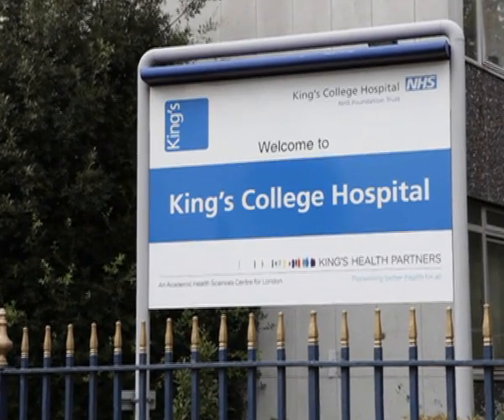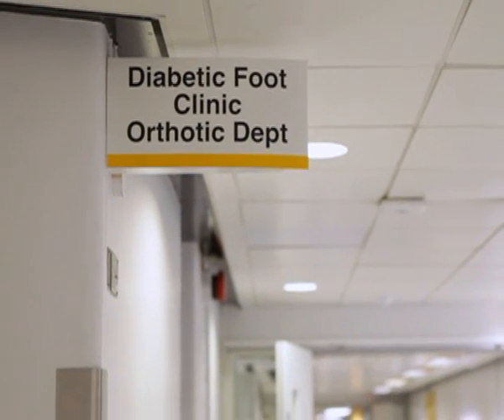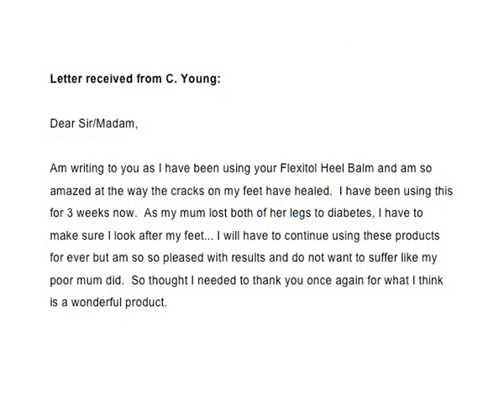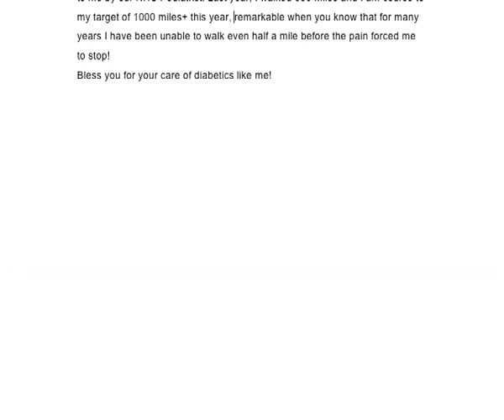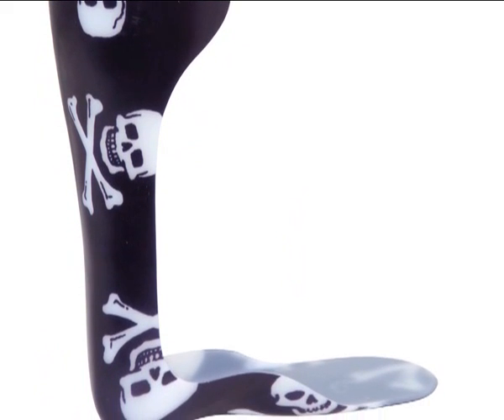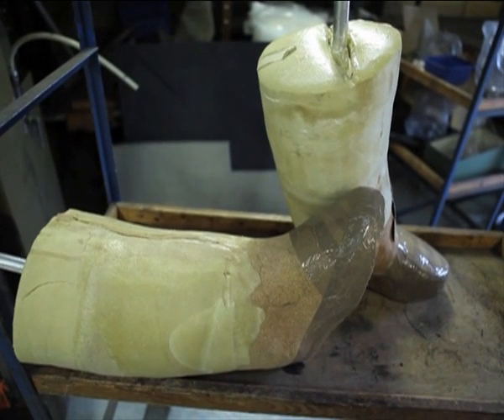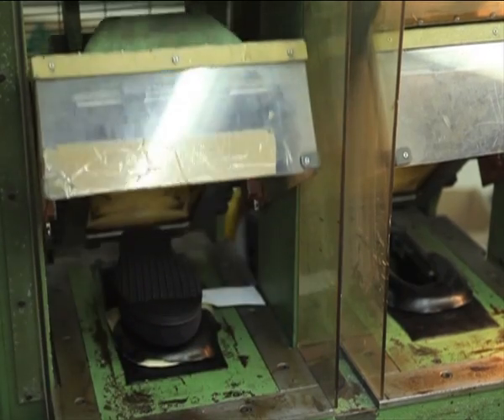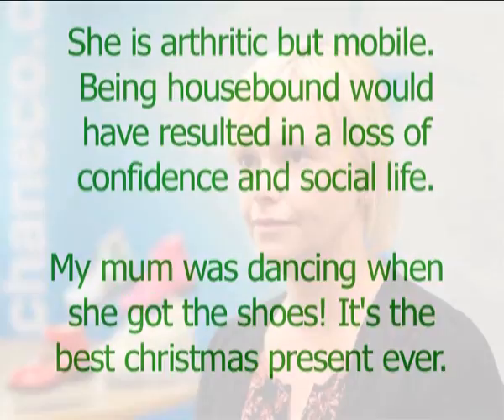Feet First in the NHS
Foot problems can affect anyone who has diabetes, whether they are being treated with insulin, tablets, non-insulin injections or diet and physical activity only.

People with diabetes are at increased risk of peripheral vascular disease and neuropathy, as well as having a higher risk of developing infections and decreased ability to clear infections. Therefore, people with diabetes are prone to frequent and often severe foot problems and a relatively high risk of infection, gangrene and amputation.

It is important to understand how foot problems develop and how they can be prevented or detected early so that they can be treated successfully.

Presented by Georgina Burnett, featuring:
Dr Chris Steele MBE
Dr Hugh Simpson (Centre for Diabetes, Royal Berkshire NHS Foundation Trust)
John Grumitt (Vice-President, International Diabetes Federation)
Professor Michael Edmunds (Podiatry Consultant, Kings College Hospital)